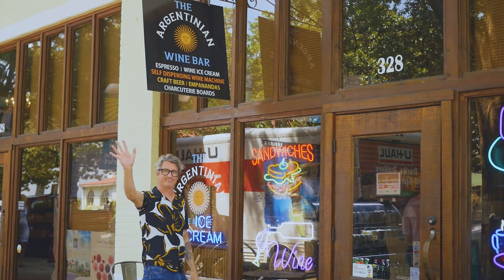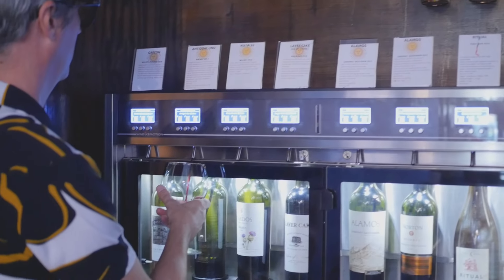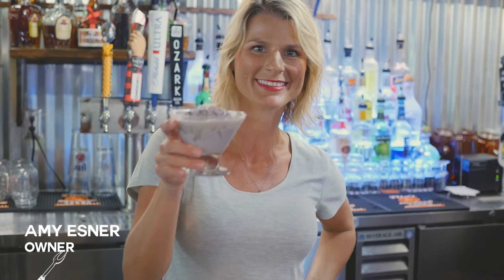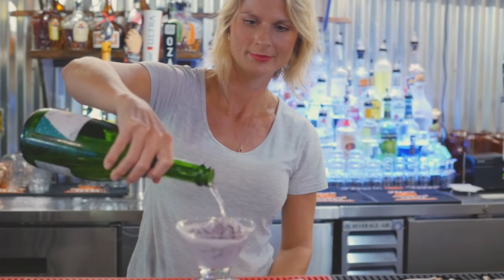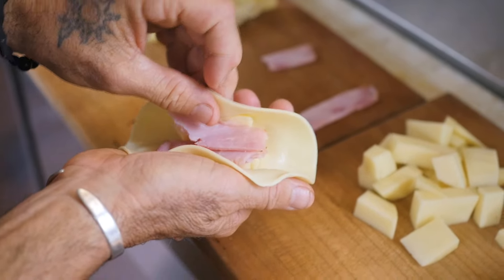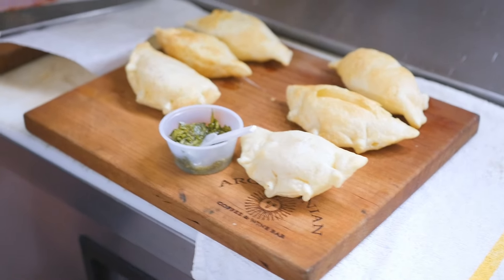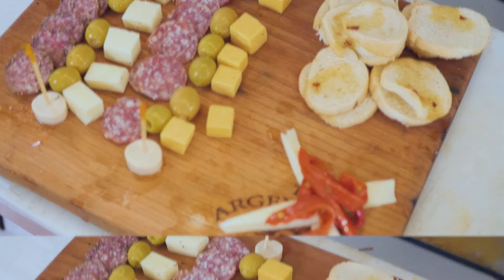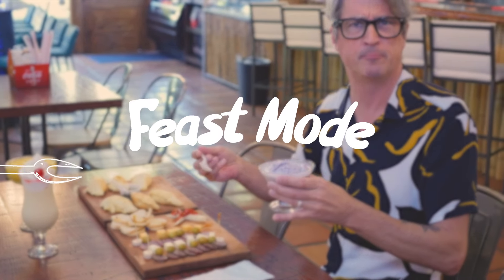Argentinian Coffee & Wine Bar | Empanadas, Picada Board and More! - FeastMode! Hot Springs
🔥 Welcome to the Argentinian Coffee & Wine Bar in historic Downtown Hot Springs!  Don't let the name fool you... this place serves brunch, lunch, appetizers and oxygen! They even have a serve yourself wine bar. 🍷🥟

Owner Amy Esner and her team are whipping up some fresh Empanadas, a Picada board and incredible drinks, like a wine ice cream float! 🍨 The next time you visit Downtown Hot Springs stop by to enjoy some tapas and Argentinian wine right on Central Avenue or visit their outdoor patio.  Delicioso!